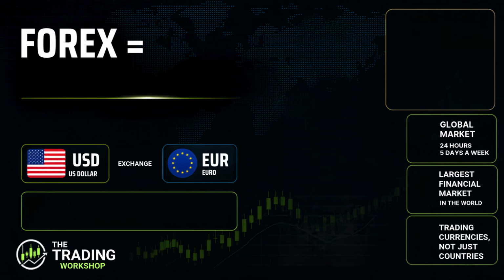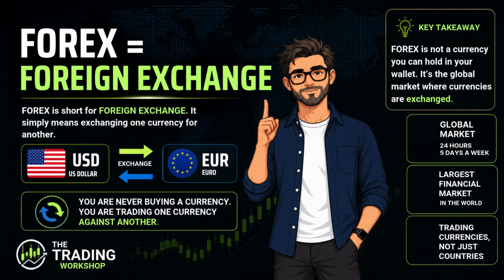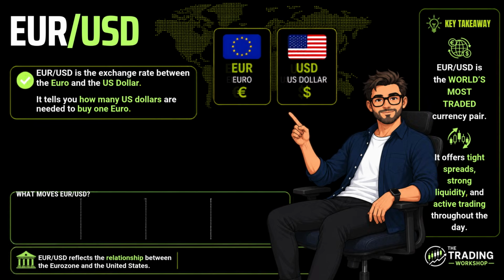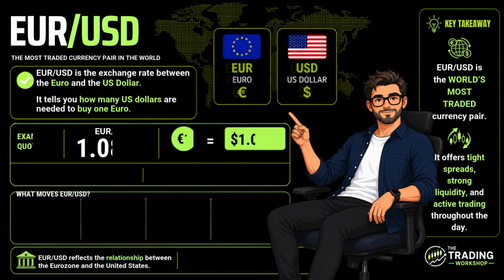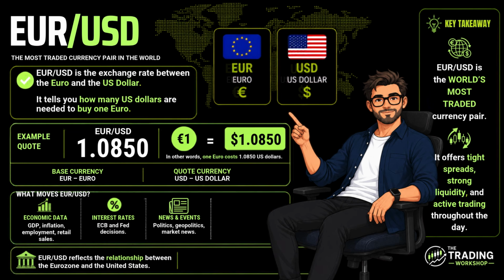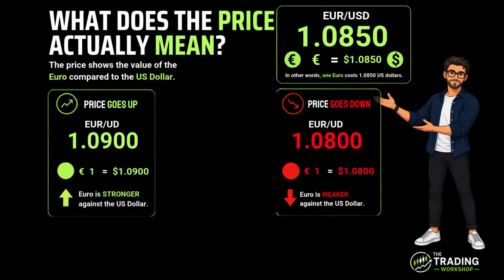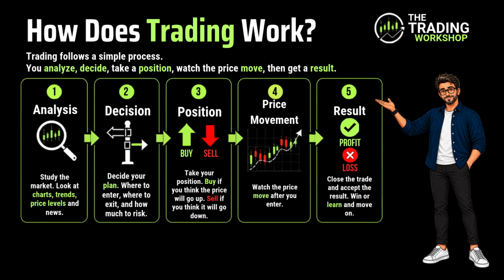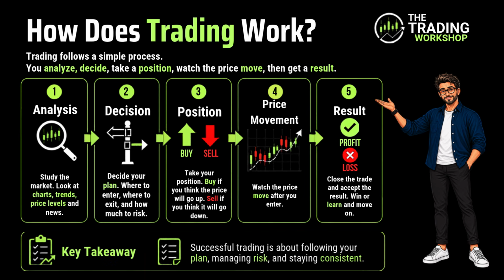What Is Forex? | Learn the Basics Before You Trade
New to Forex? Start here.

In this first lesson from The Trading Workshop, we break down what Forex actually is, how the market works, and the basic concepts every beginner should understand before trading.
You'll learn about:

• Foreign Exchange• Currency Pairs• Base & Quote Currencies• Relative Value• Price Movement & Risk• What Forex is — and what it isn't

No hype. No promises of easy money. Just the foundations.

This is Lesson 00001. More lessons are coming.

The Trading WorkshopLEARN • UNDERSTAND • TRADE BETTER